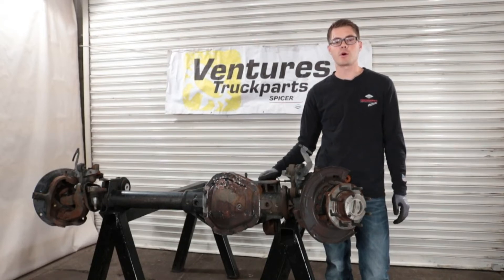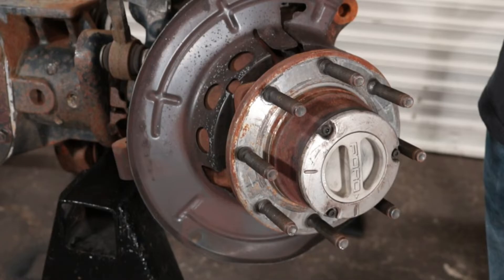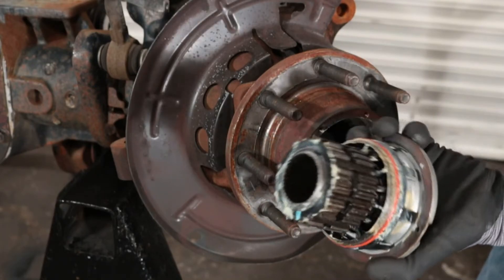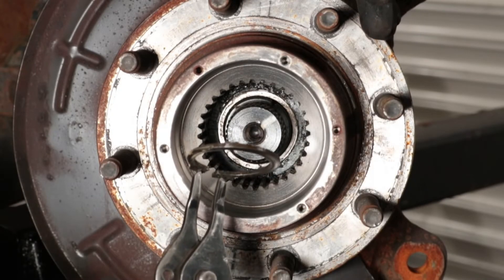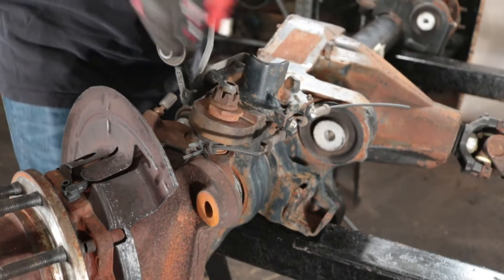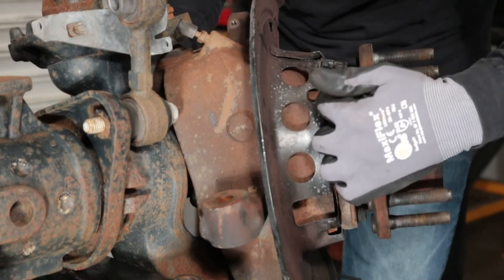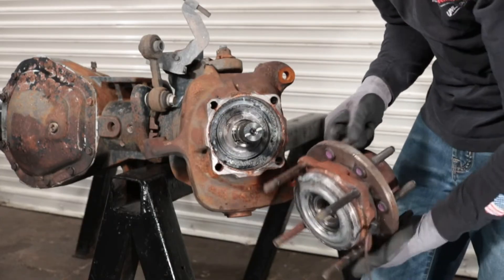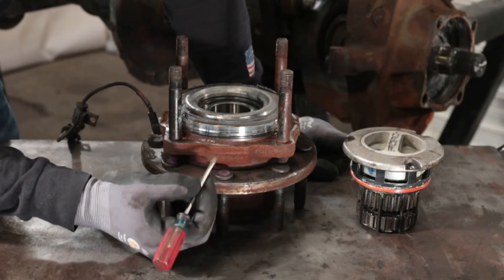2005-2020 Ford F250 F350 F450 F550 4x4 Super 60 Front Axle Tear Down And Trouble Shoot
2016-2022 F250, F350, F450, F550 Super Duty.

Tools Needed
Torx Bit T27
Long Snap Ring Pliers
8MM or 5/16 socket
13/16 or 21MM socket
Hammer
Pry-bar/Crowbar

Ventures Truck parts takes apart one side of Fords Dana Spicer Super 60 Front Axle. They Talk about the seals and common vacuum problems.
This axle is used in Ford
F250 05- Up
F350 05- Up
F450 05- Up
F550 05- Up